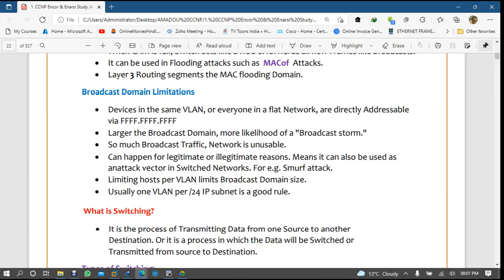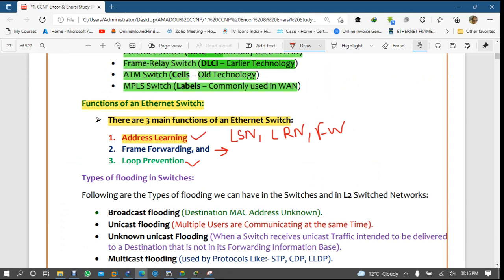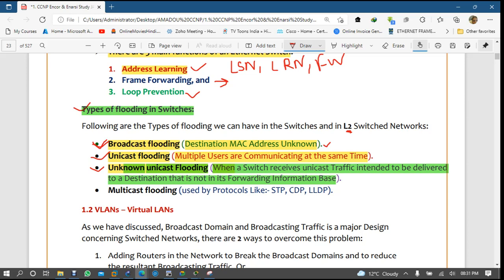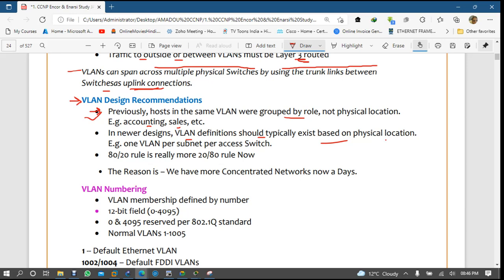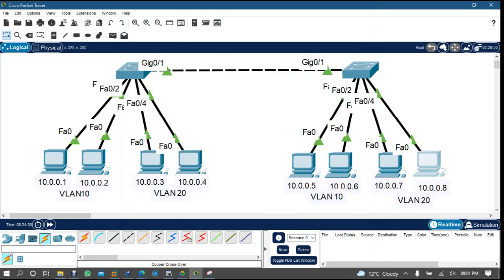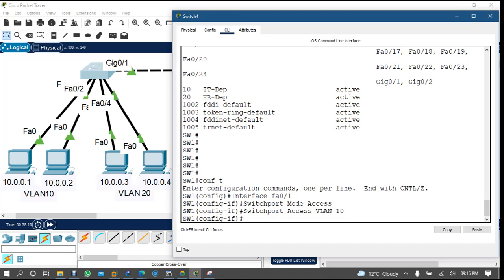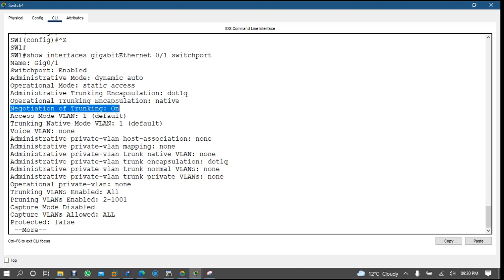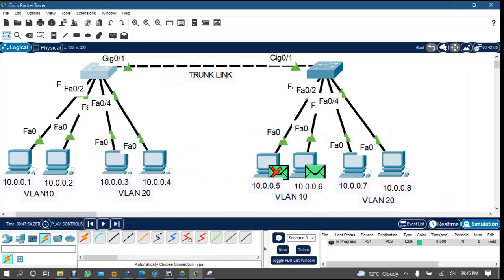DAY 2 CCNP ENCOR